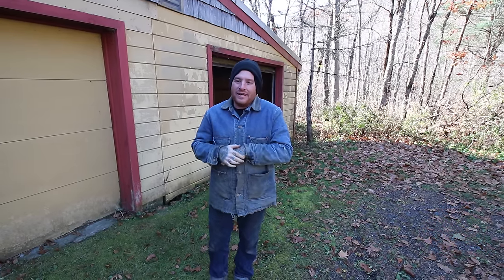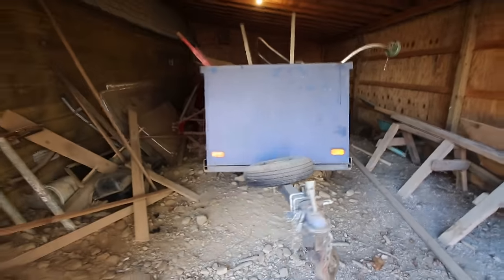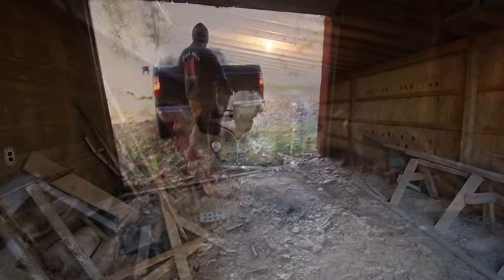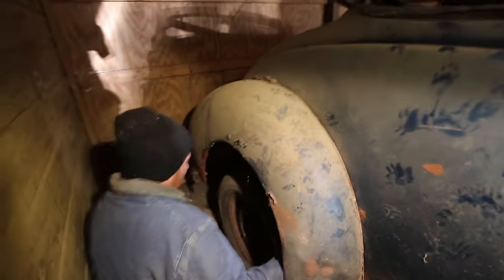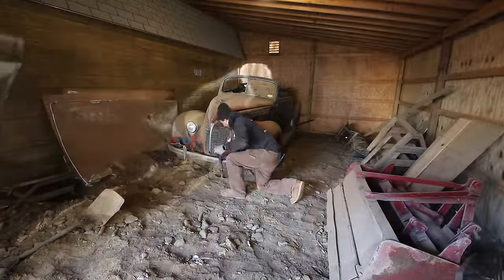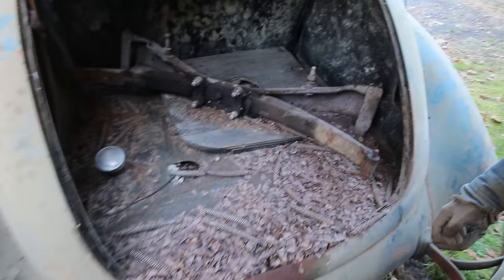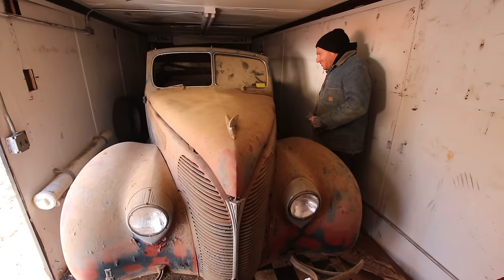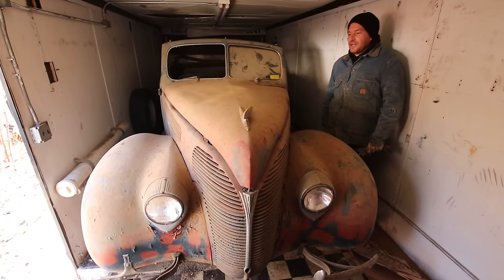Hidden 1938 Ford Convertible Hot Rod Found In Upstate New York!!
The New England area seems to be our hot spot these last few weeks and this trip takes us to Upstate New York. The family sent us a few photos of this 38 Vert and a short video and we noticed the rear wheel is off, which could be bad. Overall the car looks very solid and was an old hot rod with a Pontiac engine and tuck and roll interior. First hurdle is to dig the car out of the dirt pile and figure out whats going on with the rear wheel. Let's get to work and save this classic Early Ford!!

19545